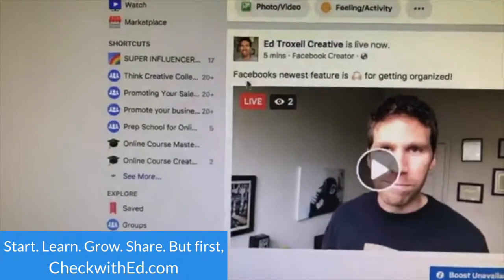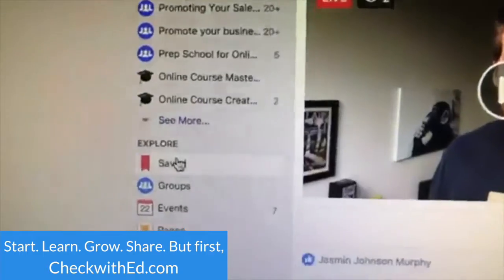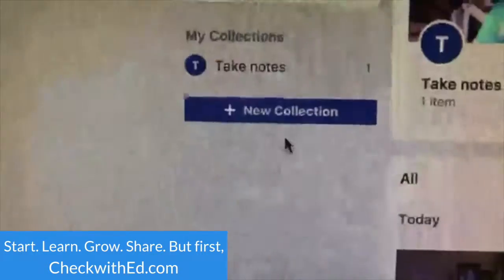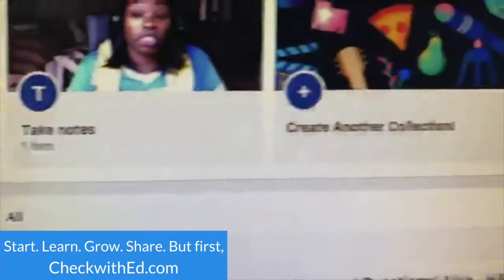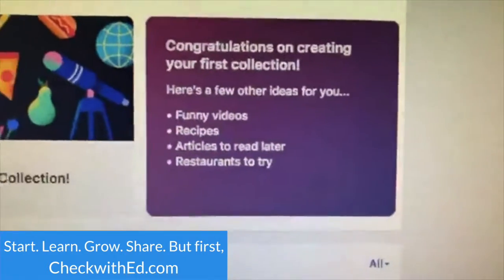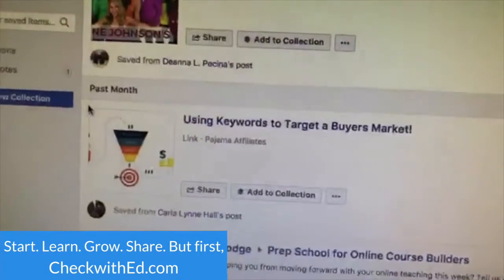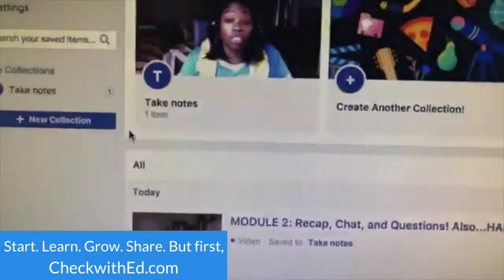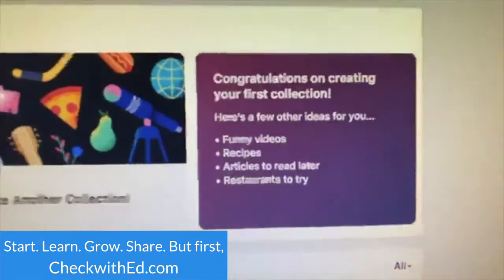New Facebook update for saved posts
Do you spend time on Facebook? Do you save any posts in hopes of reading them later? Well, Facebook just released a new update rolling out to profiles to help keep you organized.